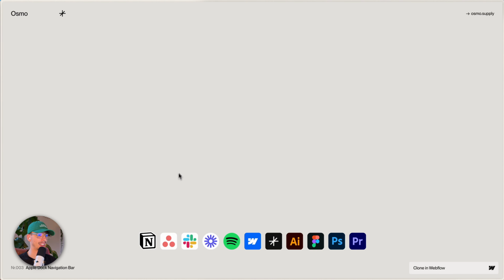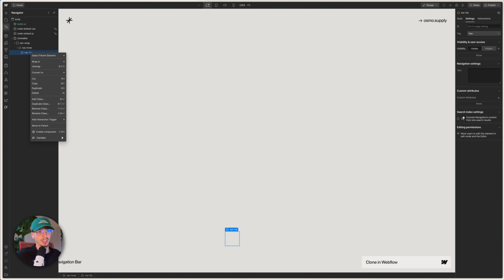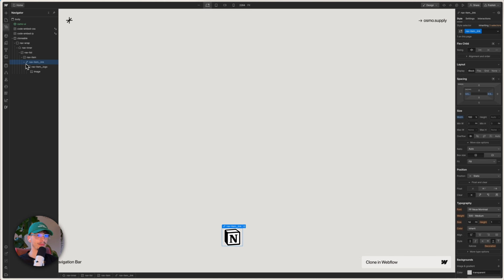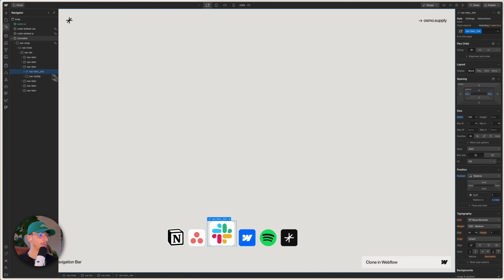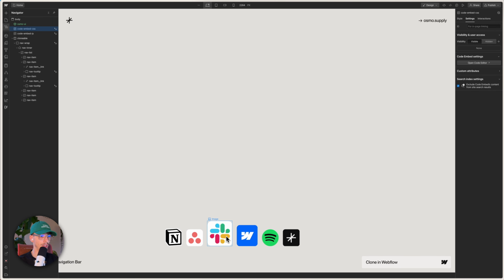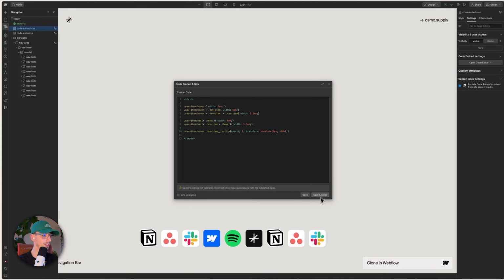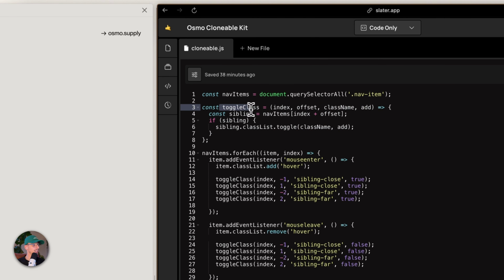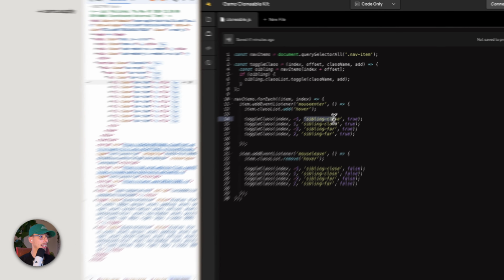Building the Apple dock with magnification effect in Webflow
[ Chapters ]
00:00 — Introduction
02:10 — Webflow structure
12:15 — CSS Animation
19:40 — JS Animation

Last Monday, at Osmo, we published our weekly free resource leading up to our platform launch. I figured it'd be nice to show the creation of this and also offer a potentially better way of animating it, using CSS only.

I originally created this magnifying effect for my good friend Bram his portfolio

[ Osmo ]
If you're interested in getting weekly free resources in your inbox until Osmo launches, make sure you sign up to our waitlist